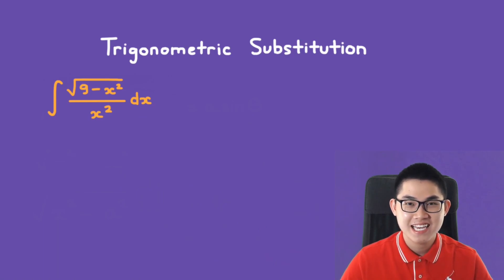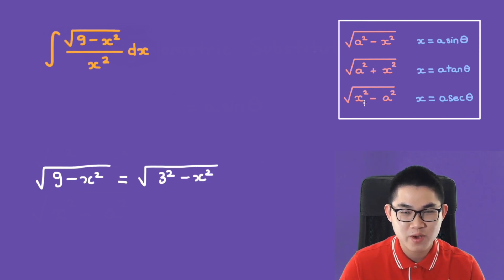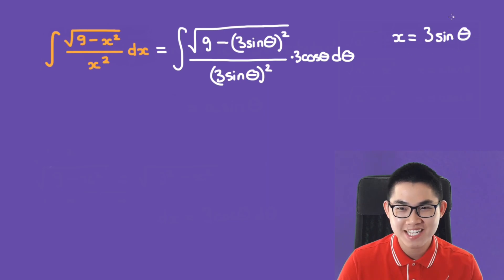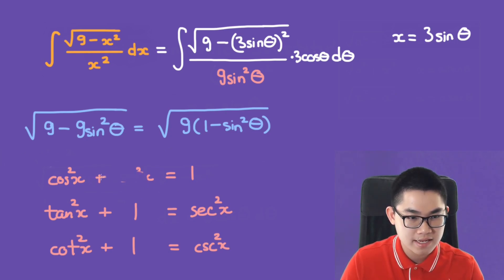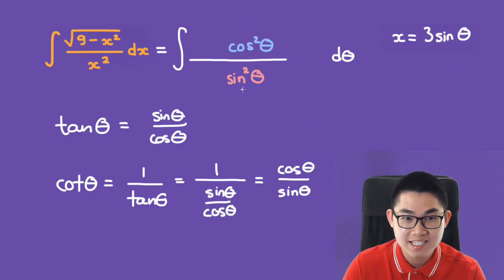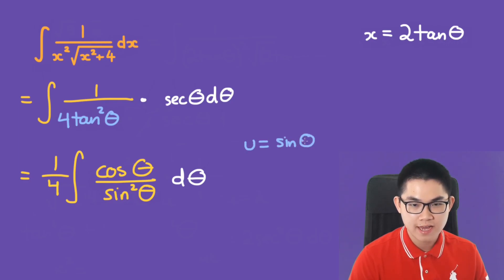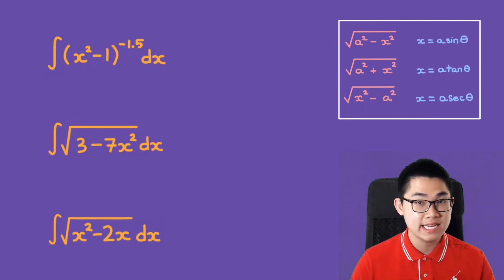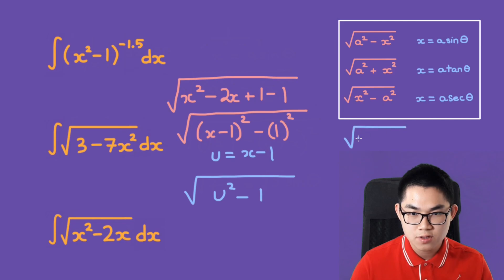Trigonometric Substitution (3 Formulas) - Calculus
In this video, I will show you how to use trigonometric substitution to solve integrals. There are 3 forms or formulas you need to know. I go through plenty of examples with trig substitution because this is an important topic.  You should use trigonometry substitution when you cannot solve the integral with u substitution or integration by parts. There are three forms you need to know: the square root of (x^2-a^2), the square root of (x^2+a^2), and the square root of (a^2-x^2). In the first case, x=asinθ. In the second case, x = atanθ. In the third case, x = asecθ. Trigonometry substitution is an important topic that calculus students will learn either in high school or in university.